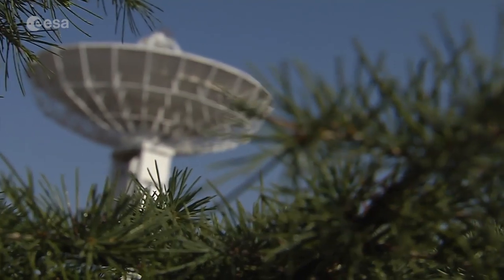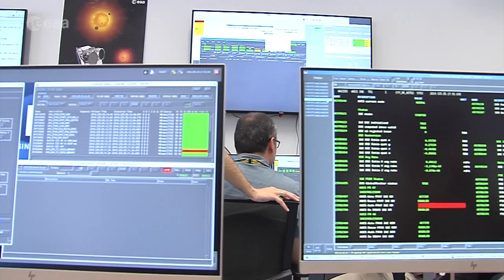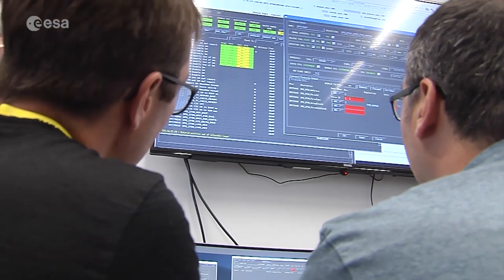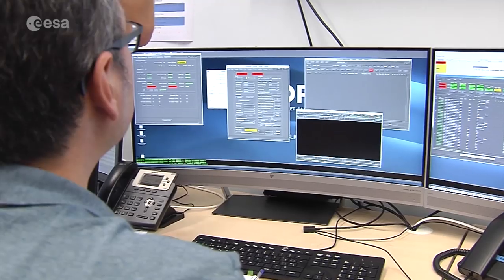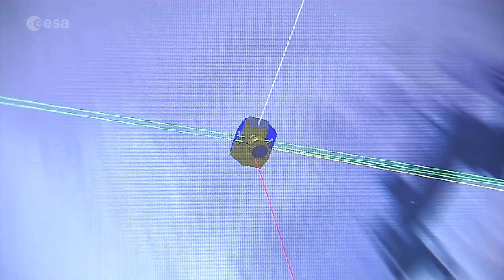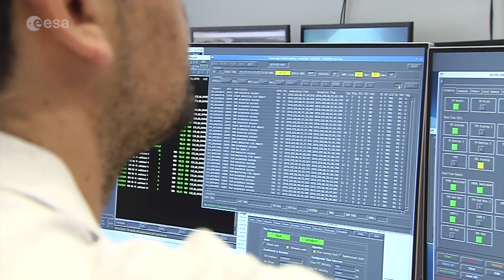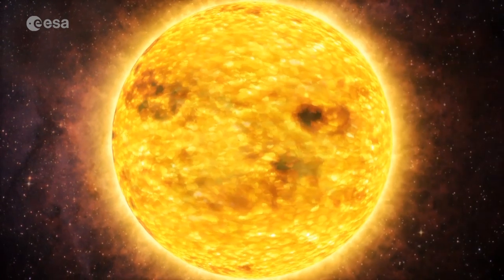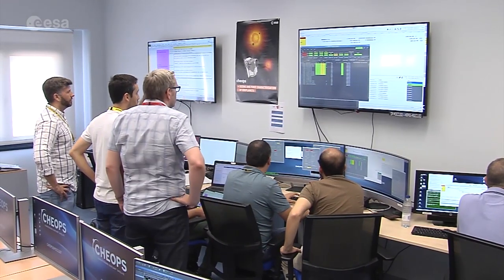Cheops: Planning a perfect mission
Teams of scientists and engineers are simulating the launch, early orbit phase and commissioning of the CHEOPS mission ahead of its launch period in the last quarter of 2019. The simulations are taking place at the CHEOPS Mission Operations Centre at Torrejón de Ardoz, just outside Madrid in Spain.

CHEOPS (CHaracterising ExOPlanet Satellite) is a powerful telescope that will obtain measurements from stars outside our Solar System that have known planets. This information will tell us more about the nature of these exoplanets and whether they have the right conditions for life. The mission is a partnership between ESA and Switzerland with additional contributions from Austria, Belgium, France, Germany, Hungary, Italy, Portugal, Spain, Sweden, and the United Kingdom. This film contains contributions from Diana de Miguel, Airbus Defence & Space; and David Modrego, ISDEFE.